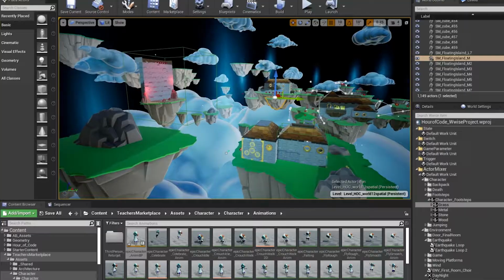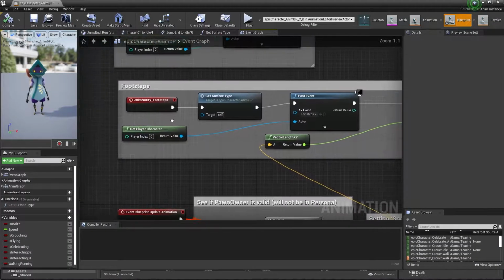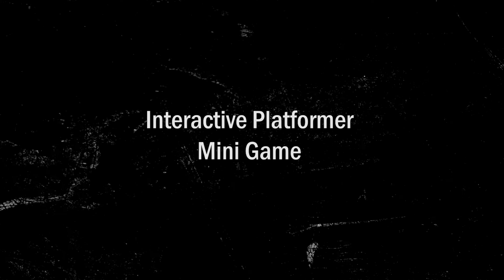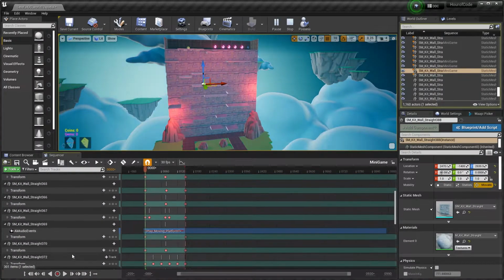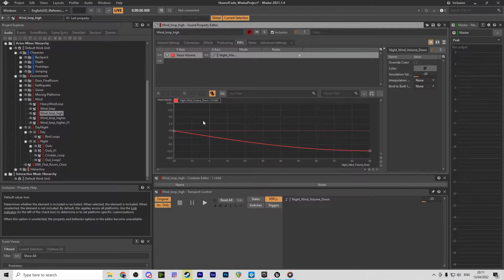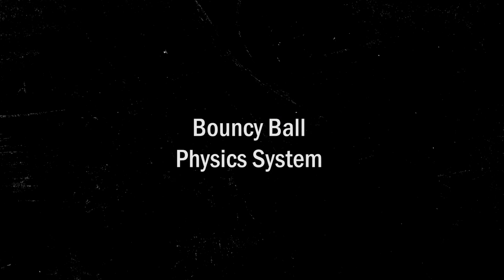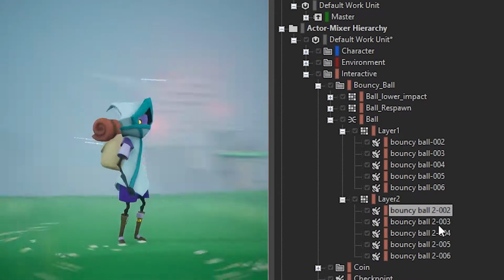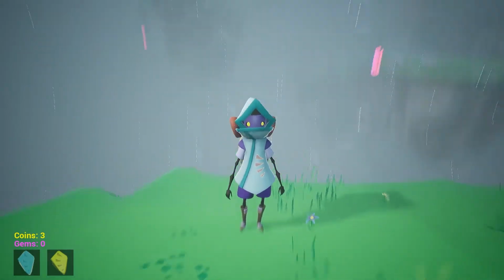Sound Implementation Reel - Adam Brown | UE4 & Wwise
Thank you for your watching! Make sure to check out for more!

0:00 Intro
0:28 Gameplay
4:06 Breakdown
4:20 Spatial Audio
4:42 Footsteps
5:20 Interactive Platformer Mini Game
6:12 Day-To-Night & Volumetric Fog
7:02 Bouncy Ball Physics System
8:23 One-Shots & Ludic Audio